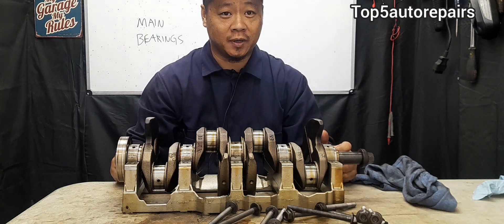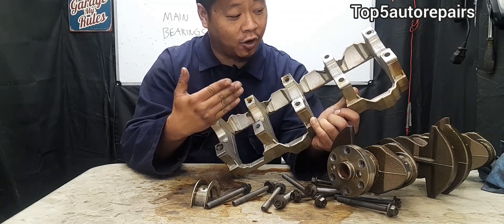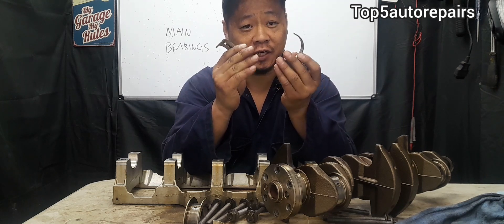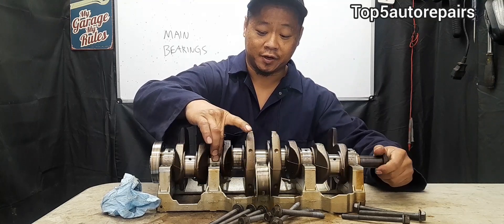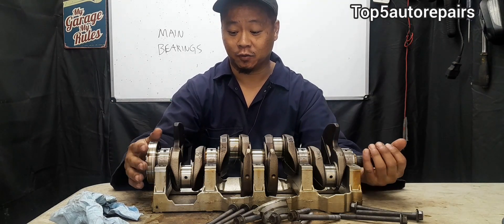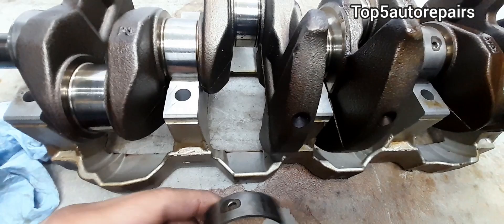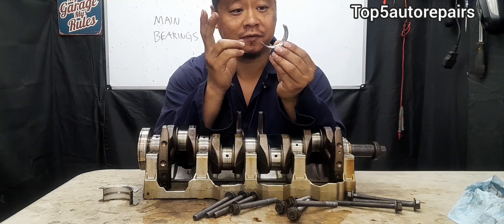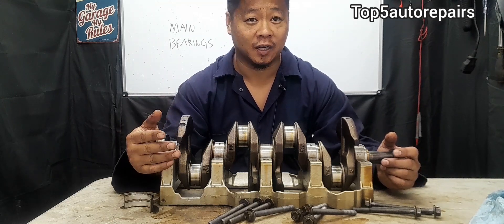SYMPTOMS OF WORN ENGINE MAIN BEARINGS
In this topic I discuss the symptoms of worn engine main bearings. I also explain what cause main bearings to go bad and fail and how it can be prevented. If you're hearing noise from the bottom end of the engine it could be a sign the crankshaft bearings are on its way out. A failed bearing can cause engine to seize.